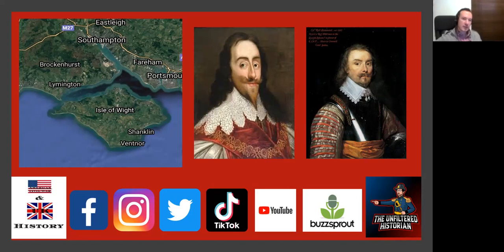King Charles I The Trial & Execution With (Mark Turnbull)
In this episode of American Civil War & UK History, Podcast host Daz was joined by historian & author Mark Turnbull discussed one of the most important events in British history.
The trial and execution of King Charles I.

After the English Civil War, Parliament concluded that peace was impossible while Charles I lived, especially after he secretly encouraged a second war in 1648. In January 1649, he was put on trial by the Rump Parliament before a specially created High Court of Justice, accused of treason for waging war against his own people. Charles refused to recognise the court’s authority and did not enter a plea. He was found guilty and executed by beheading on 30 January 1649, an unprecedented act that abolished the monarchy and led to the creation of the Commonwealth.

ACW & UK History's Pages.